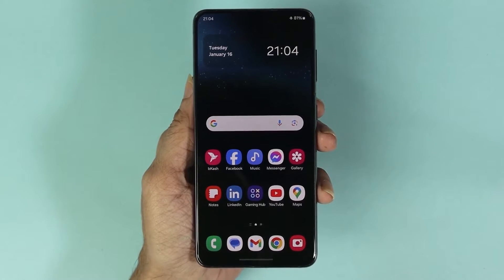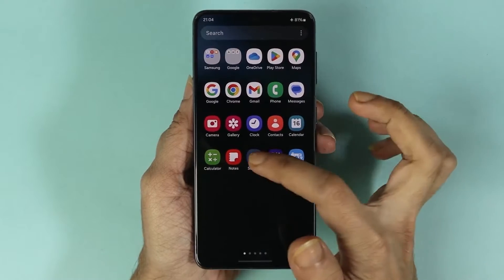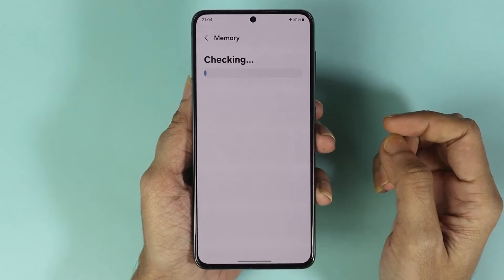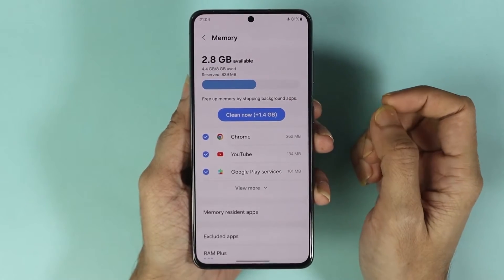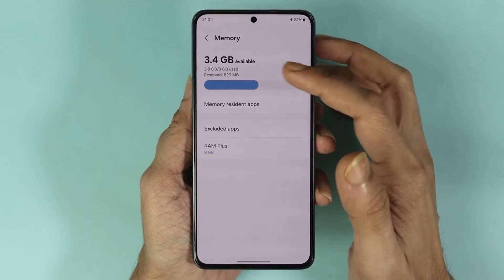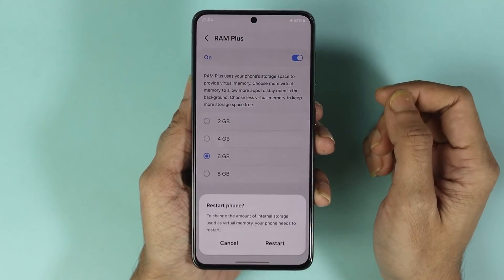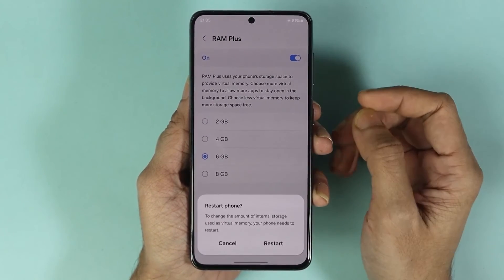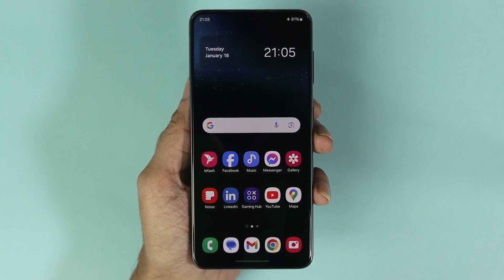How to Check RAM or Memory in Samsung S22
A quick tutorial on, how to check the memory or RAM in your Samsung Galaxy S22 phone.